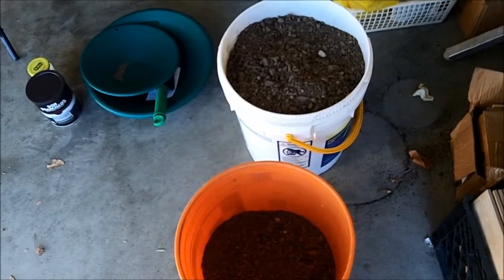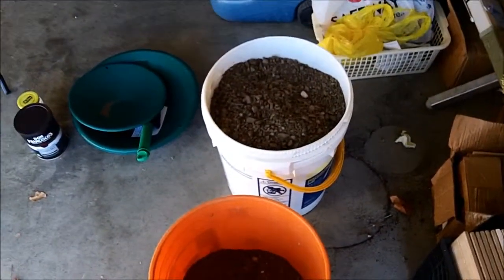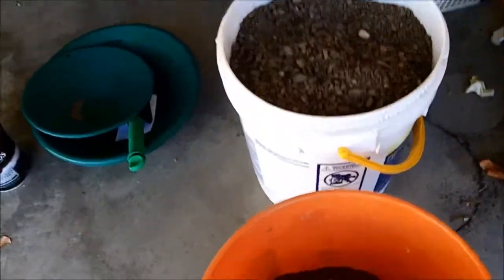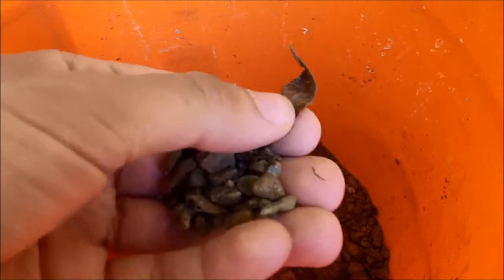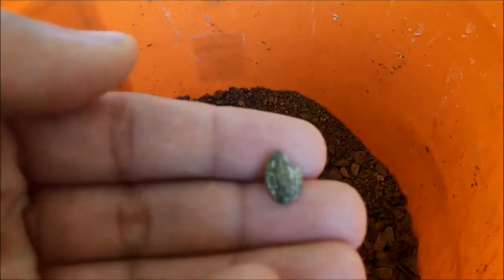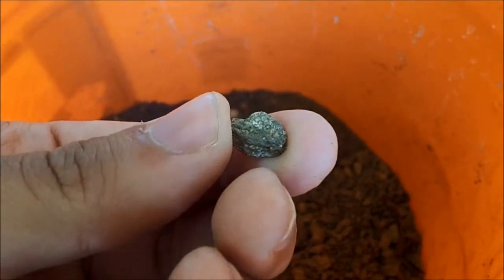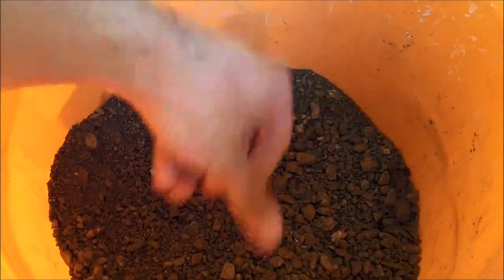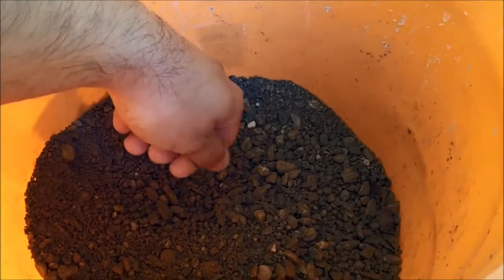Mother Lode Pay Dirt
Thought I would show everyone the gold concentrate that I keep stockpiled at my house. :)

All of the concentrate was obtained from a claim with permission from the claim holder.